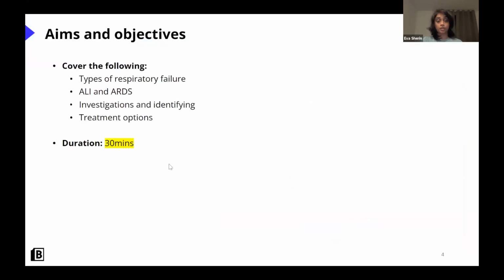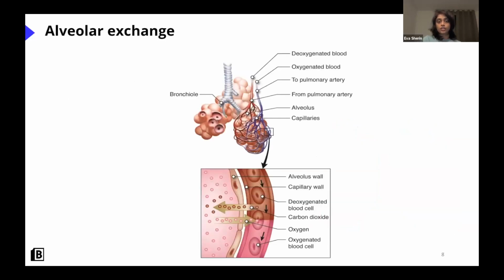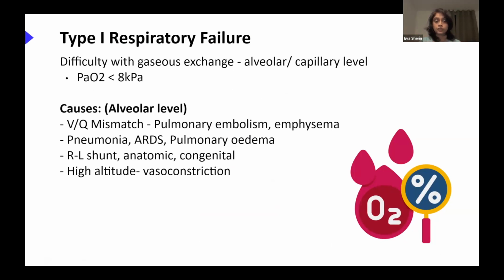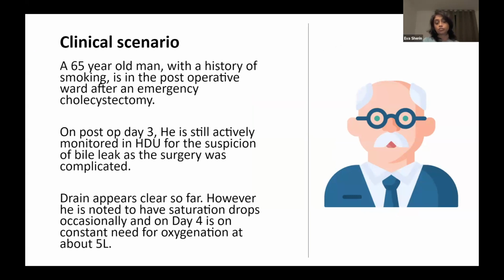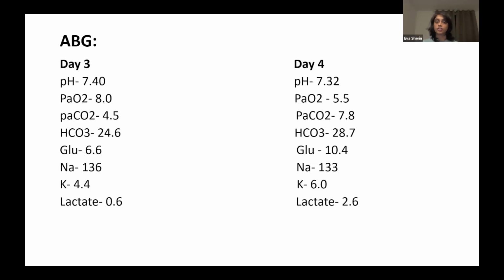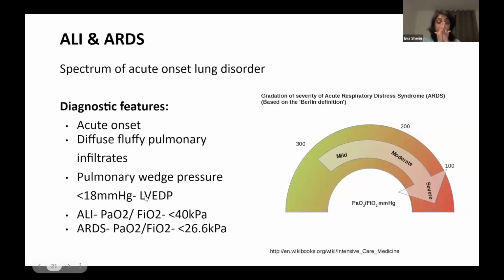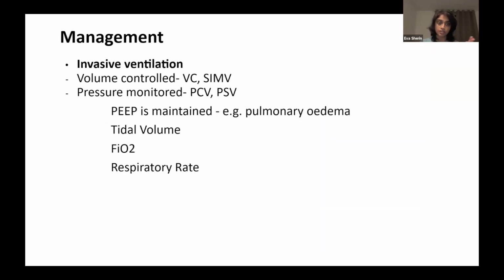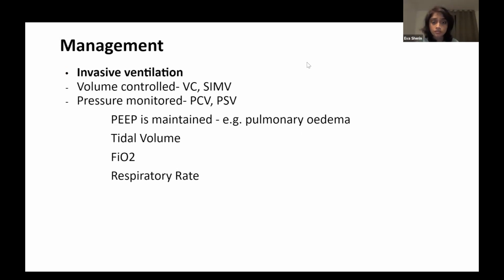Respiratory Failure and ABG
Dr Eva Kumar gives us his insights on Respiratory failure and ABGs in the form of a webinar.